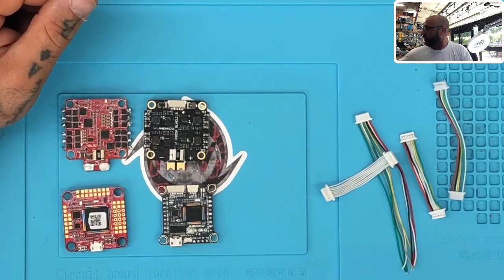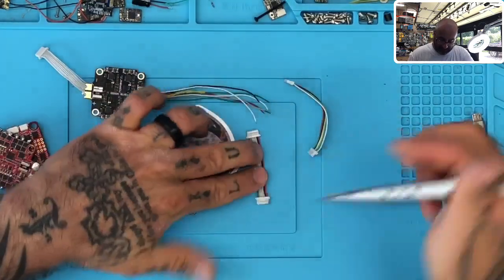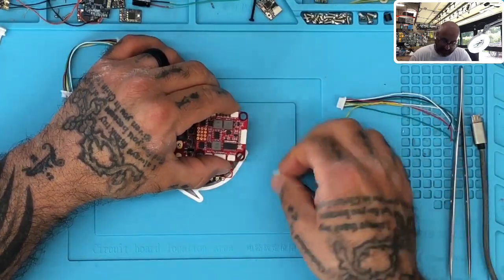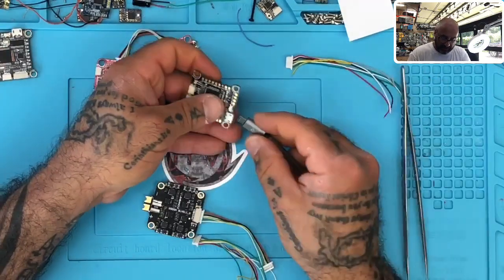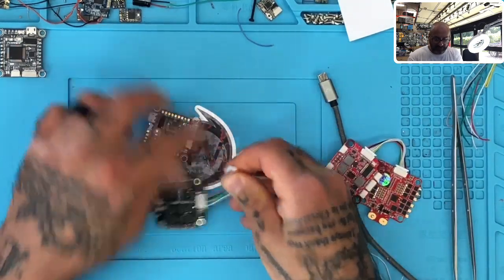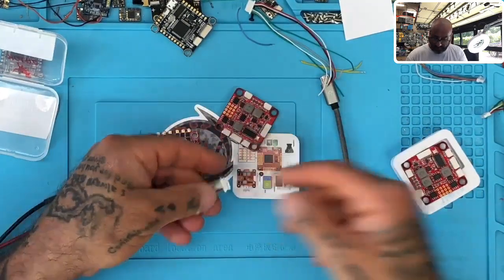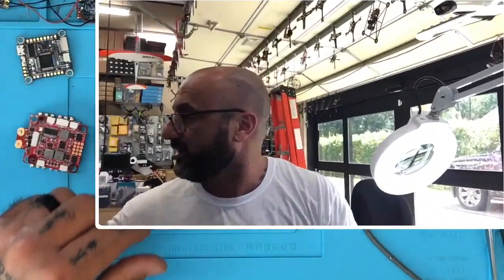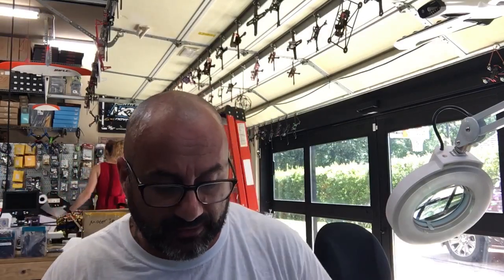Important - ESC and FC Cable Issues and Wiring Errors from Cyclone FPV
Please pay attention to this video and make sure that you are aware of the simple mistakes that can cost you a flight controller or ESC or both. It is important to notice this and to also know your products and the wiring diagrams that come with them. Most importantly, do not assume that the colors on your cables are intended to represent any specific output or input on your components. We know red is positive voltage but sometimes the cables just don't line up.

Sincerely,

Tarek Maalouf
“RitalinFPV”
Work Mule
CycloneFPV.com